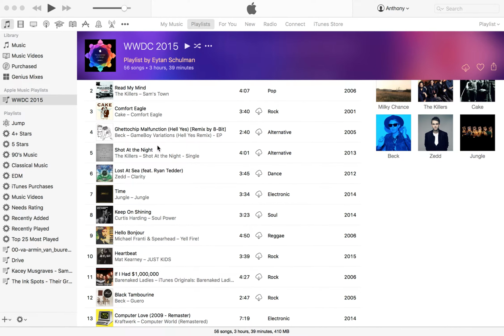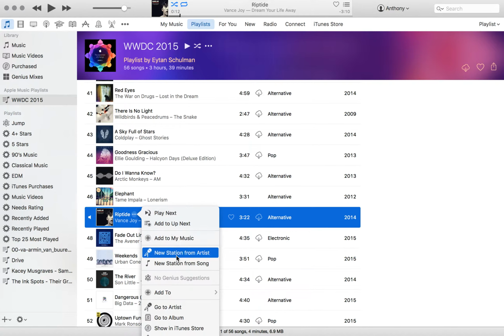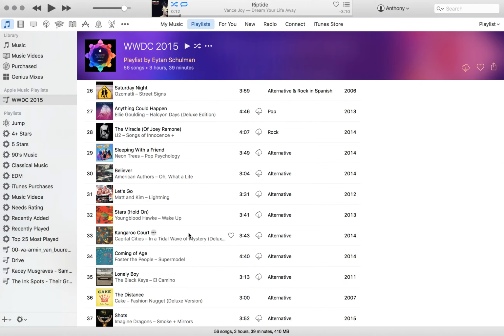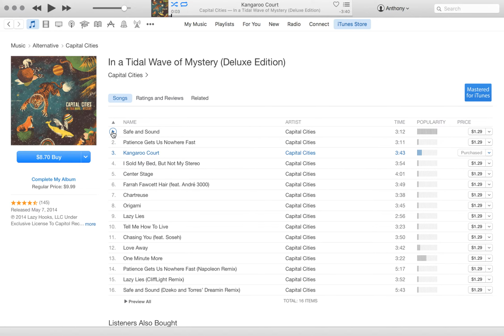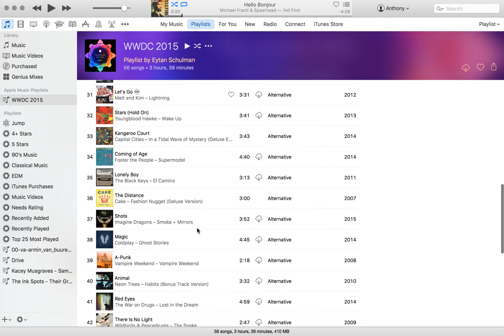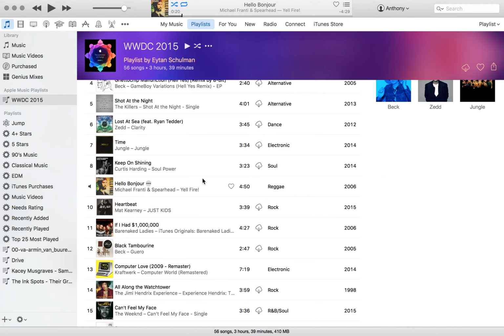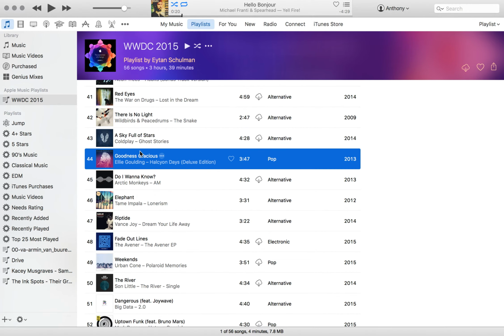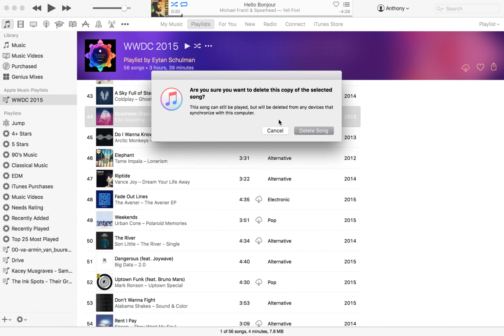Apple Music buying songs frustrations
It's quite hard to buy songs in Apple Music in iTunes 12 for OS X. Isn't clear to me whether this is by accident or by design, but either way the user experience leaves something to be desired